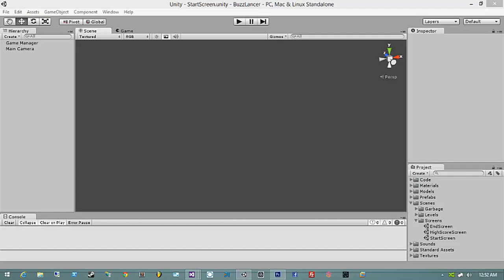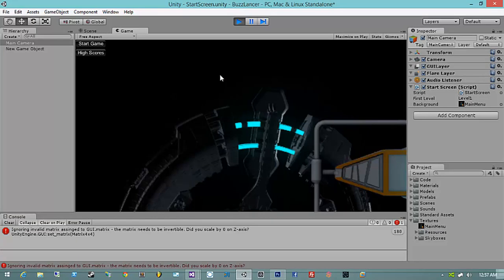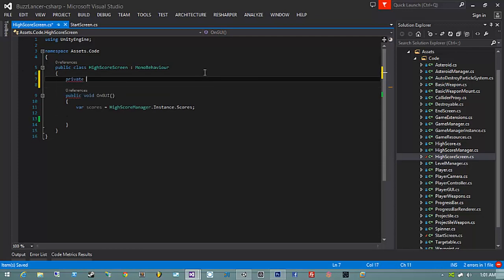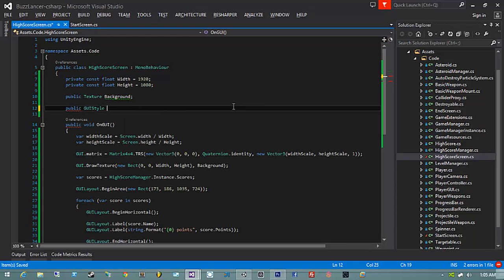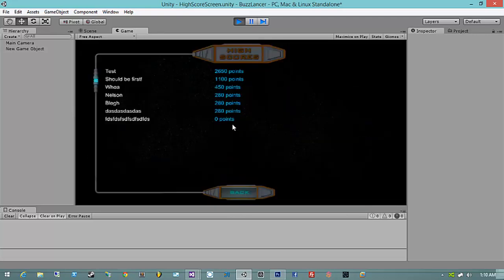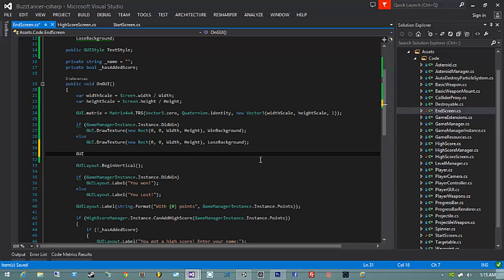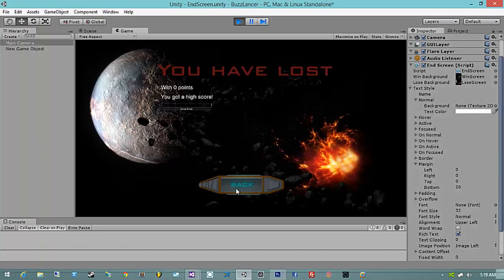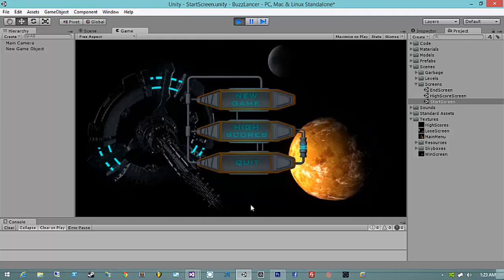018 prettifying the gui